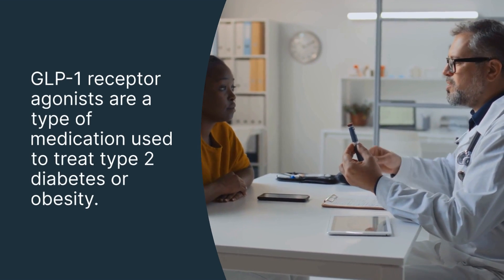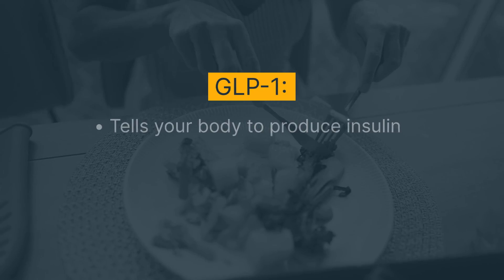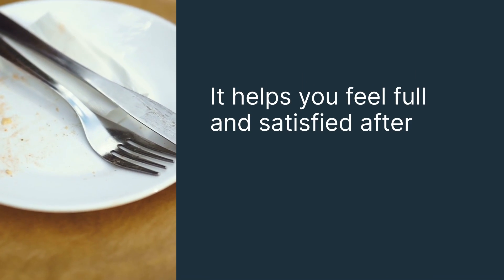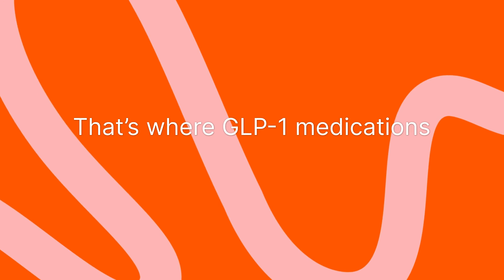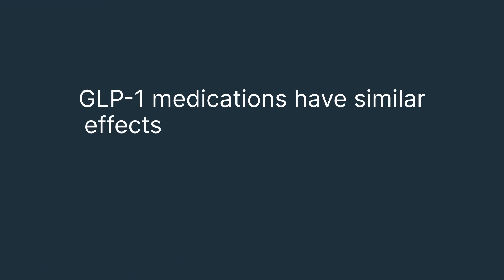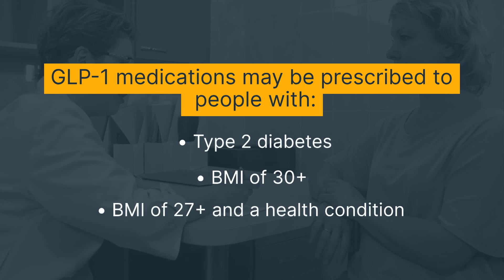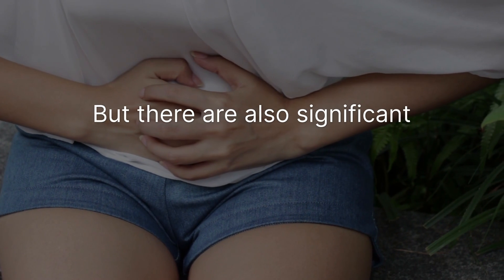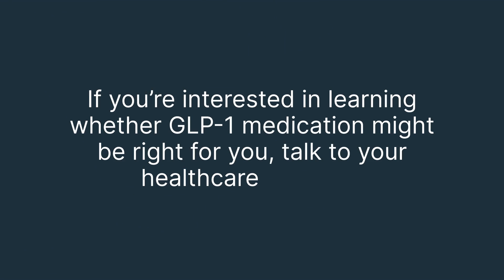GLP-1 Medications: What You Need to Know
What are GLP-1 medications? GLP-1 receptor agonists are a revolutionary class of medications designed to manage type 2 diabetes and obesity.

In this video, we cover:

• What GLP-1 Receptor Agonists Are: Discover how these medications mimic the natural hormone GLP-1, which helps regulate insulin production, appetite, and blood sugar levels.

• How They Work: Learn about the science behind GLP-1's role in managing blood sugar and promoting feelings of fullness.

• Who Might Benefit: Understand the conditions that might make GLP-1 medications a suitable option, including type 2 diabetes and obesity.

• Potential Side Effects: We also discuss the possible side effects and challenges associated with these medications, including their cost and long-term use.

Whether you’re considering taking GLP-1 medications or simply want to learn more about how they work, this video can get you started in considering their benefits and limitations.

Consult with a healthcare provider to determine if GLP-1 receptor agonists are right for your individual health needs.